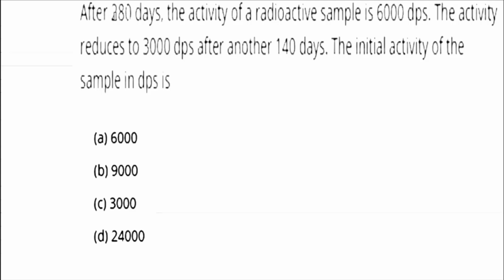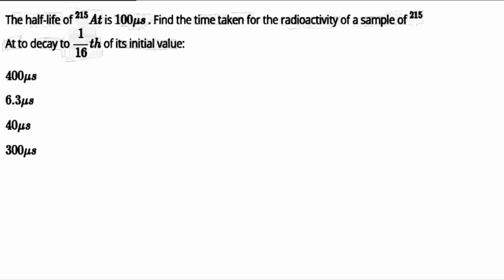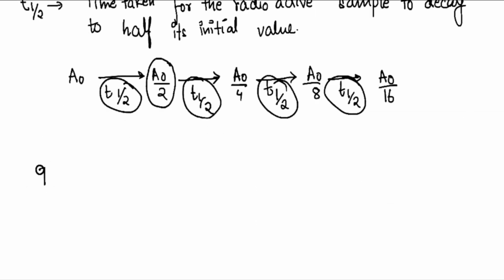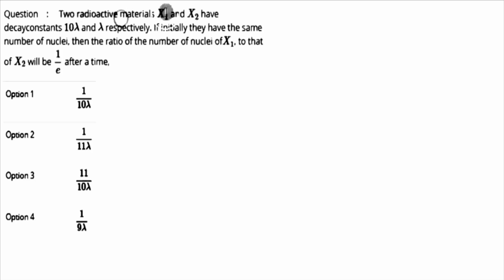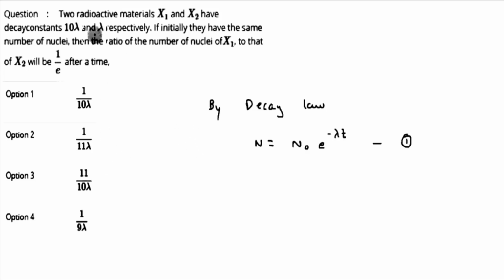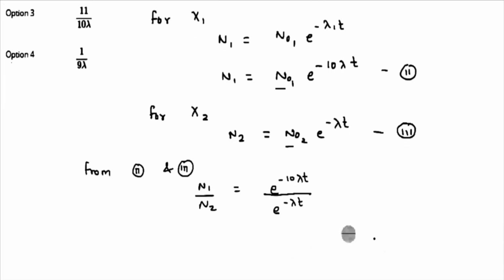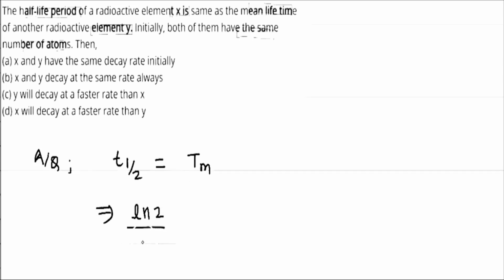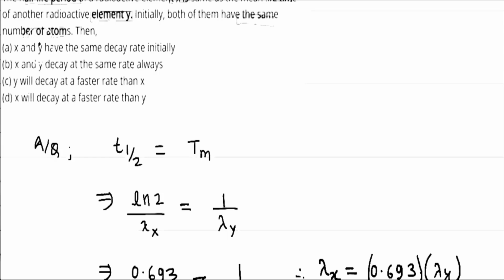Modern Physics {PART 21} Previous years JEE questions for complete Chapter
Relevant search terms and hashtags :
jeepapersolution